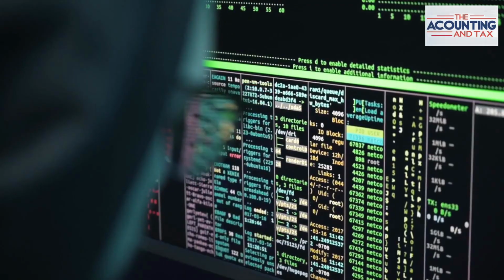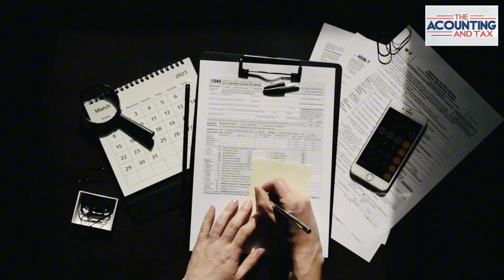Fixing Cross-Border Payroll Errors in Canada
What happens when a U.S. company discovers payroll errors in its Canadian operations? In this video, we go step by step through how cross-border payroll mistakes get detected and corrected. We look at common error sources such as using U.S. tax logic in Canadian systems, missing remittances, or misclassified workers, and explain how those issues first show up in employee complaints, internal reconciliations, or notices from the tax authority.
You will see how to separate one-off slipups from deeper configuration problems, how to correct under-withholding and over-withholding in a way that is fair and realistic, and why amended slips and adjusted remittances are often required to clean up past periods properly. We also talk about the role of Canadian advisors, the extra noise created by multiple systems and currencies, and how to strengthen your controls so you do not repeat the same mistakes. If your cross-border payroll feels messy, this gives you a clear roadmap for getting it back on track.

🔍 Long-Tail Keywords:
correcting cross border payroll errors in canada, fixing under withholding cpp ei tax, amended t4 slips and payroll adjustments canada, cra notices about payroll mismatches, canadian advisors helping foreign employers, over withholding refunds for canadian employees, cleaning up historical payroll mistakes canada, us hr systems feeding canadian payroll, documenting data flows for payroll audits, building stronger controls after payroll error

🏷️ Tags (comma-separated):
payroll errors, Canadian payroll, US employers, corrections, remittances, T4 slips, advisors, CRA, cross border, compliance